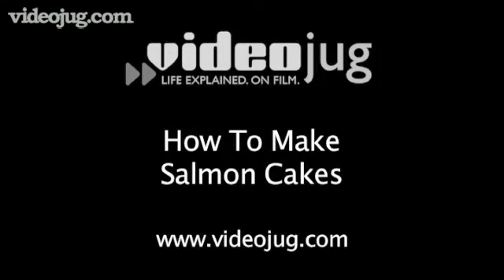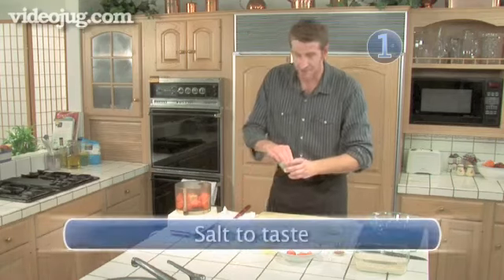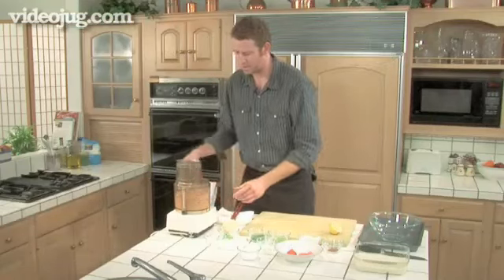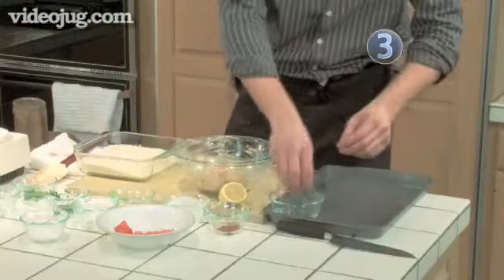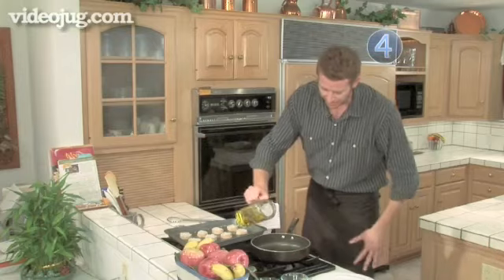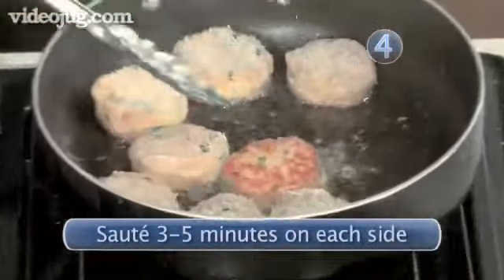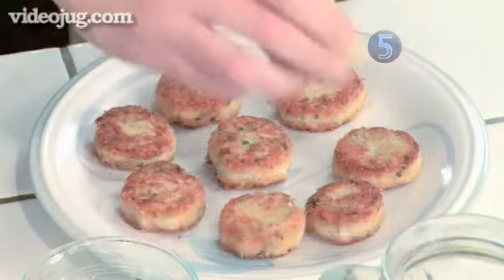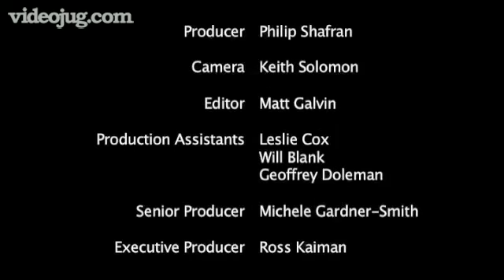How To Make Salmon Cakes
For those of us who cannot afford crab cakes, there's the next best thing. Salmon cakes are a fresh take on an old recipe. Healthy, tender and exotic, our chef's salmon cakes will satisfy your richest appetite.